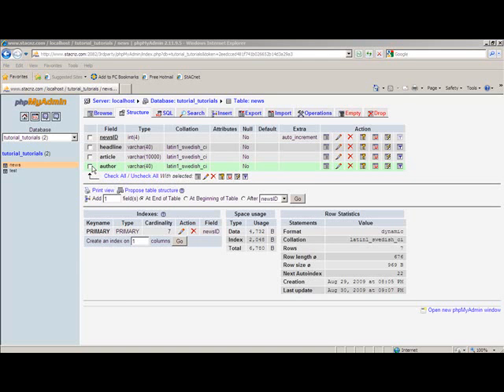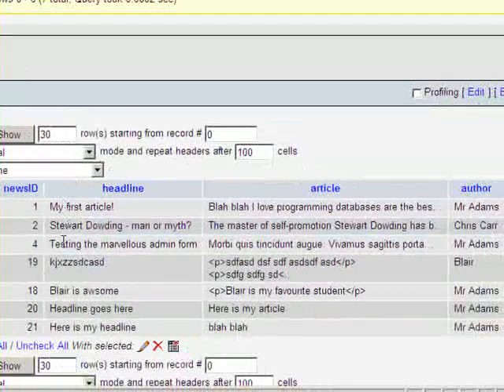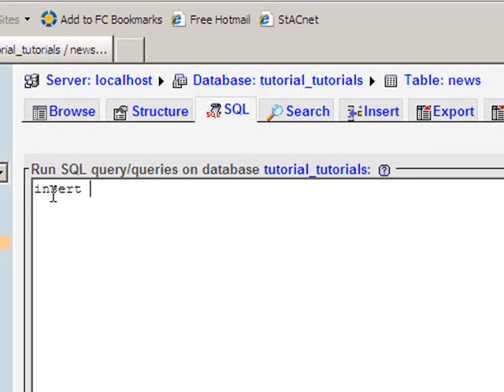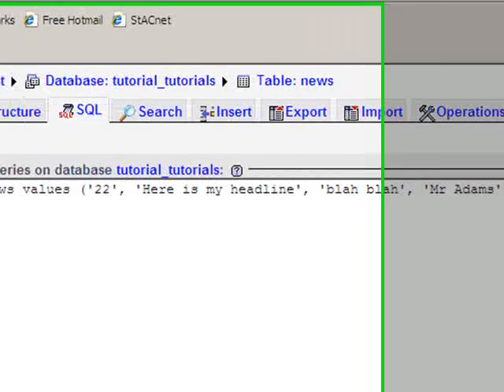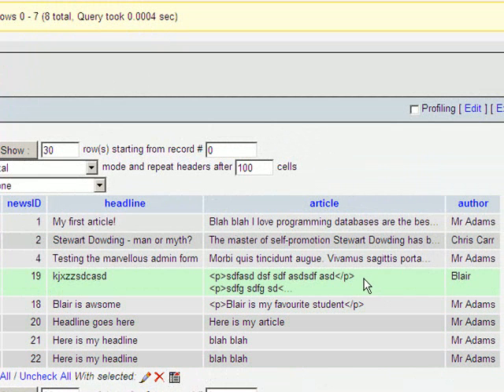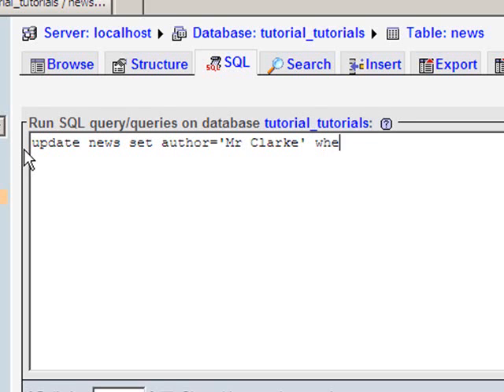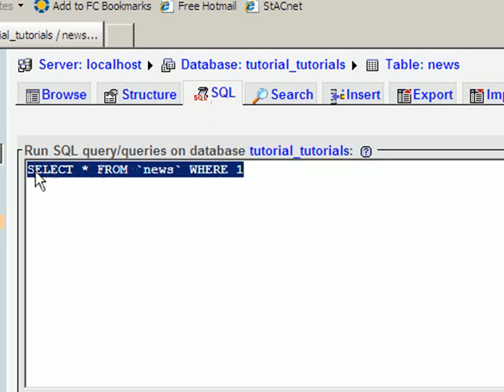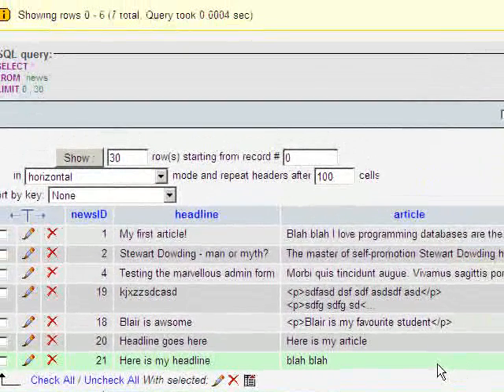5. Basic SQL commands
Short tutorial on how to insert, update and delete records from a mySQL table using SQL.